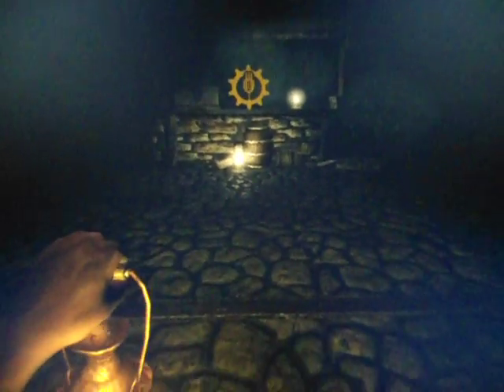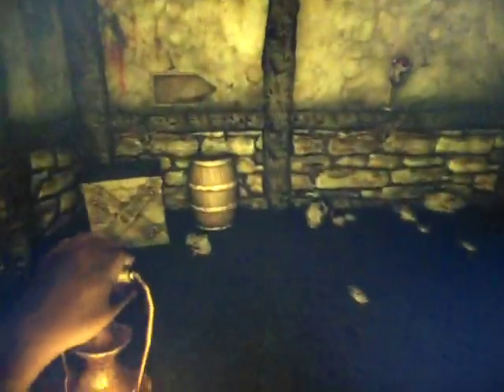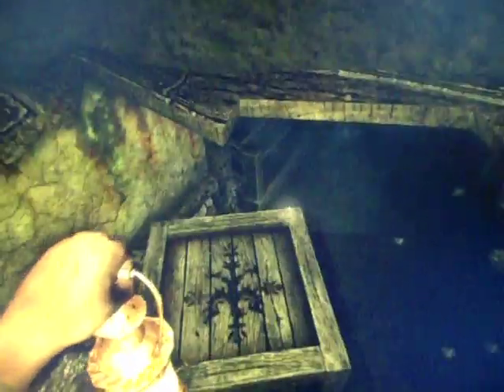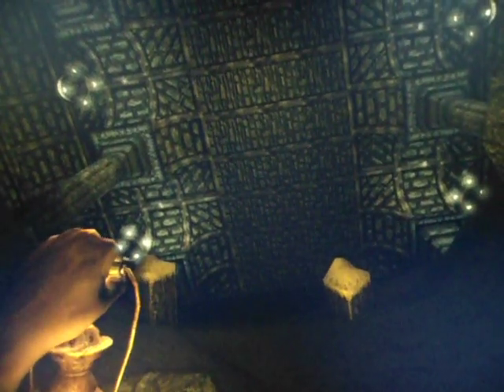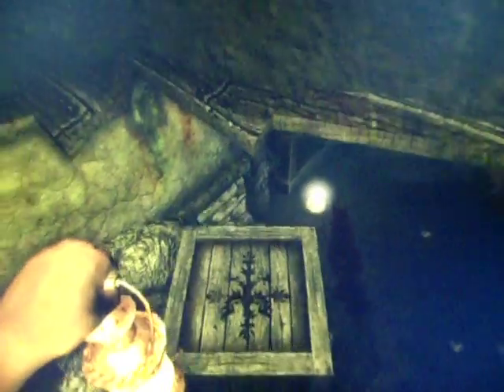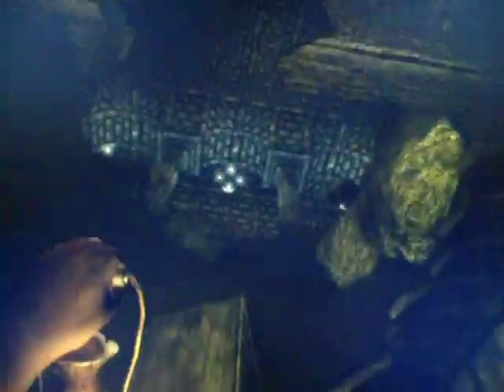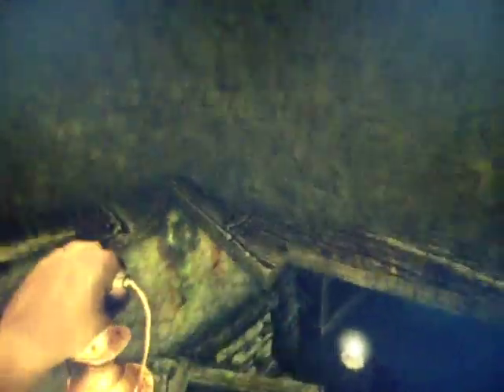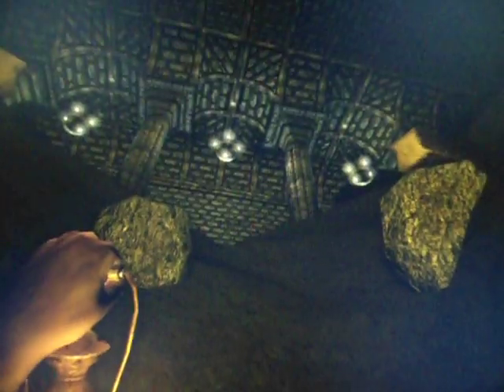Amnesia Dark Descent Storage Hole in the Ceiling No Secret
Another hole, no sign this time!